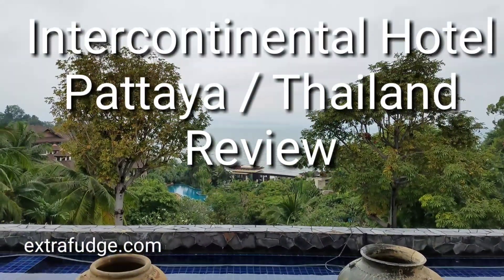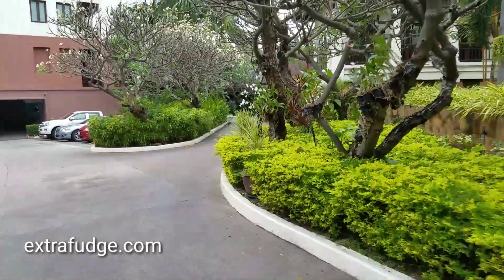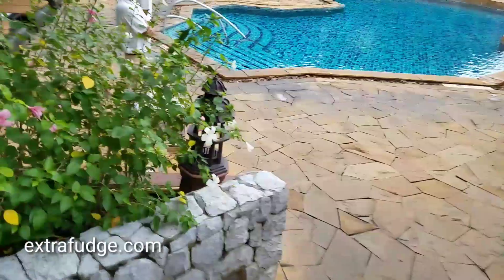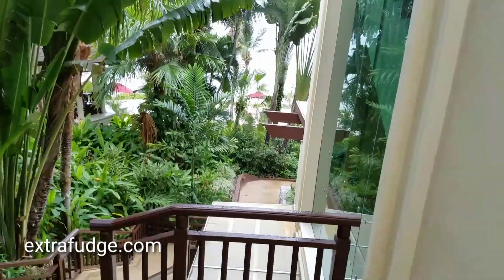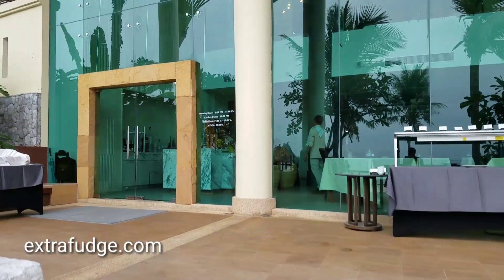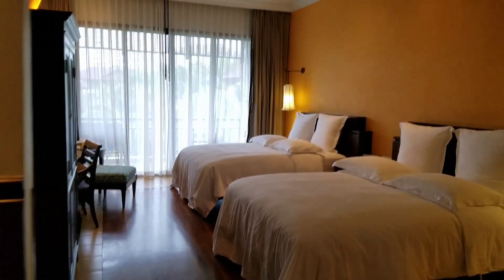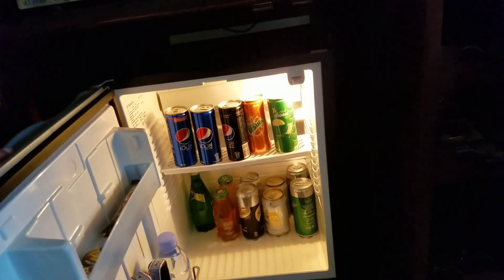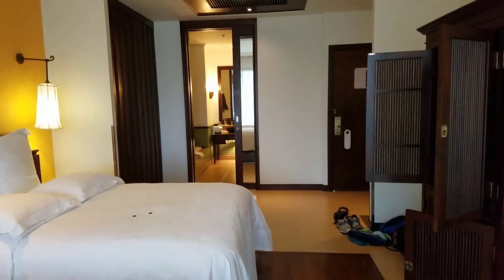Intercontinental hotel in Pattaya Thailand review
In this video I'll share with you my thoughts on the intercontinental hotel located in Pattaya Thailand